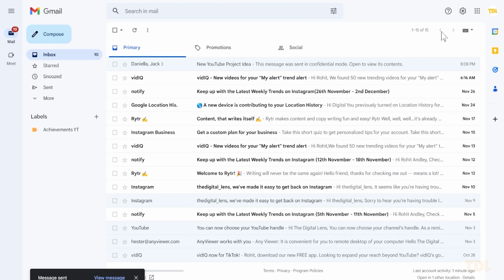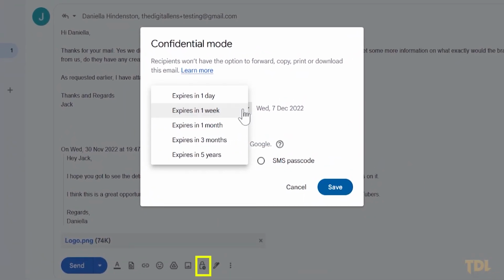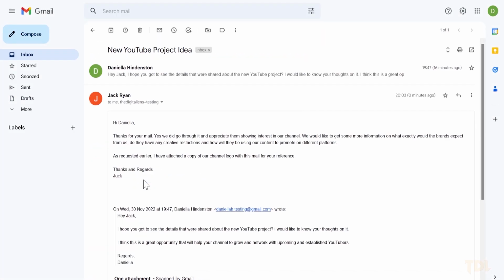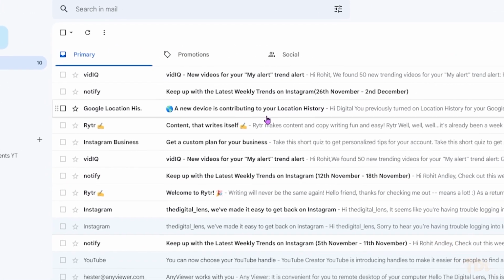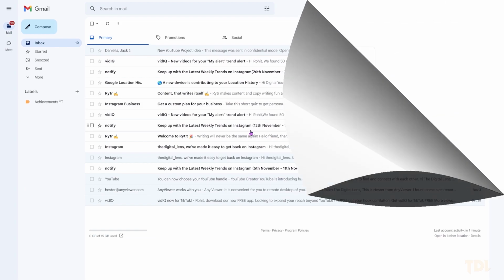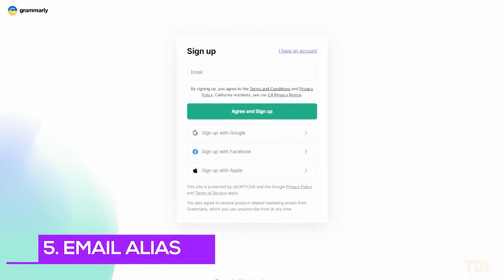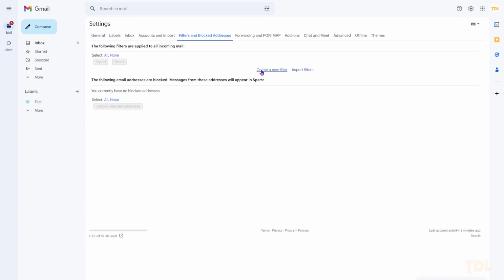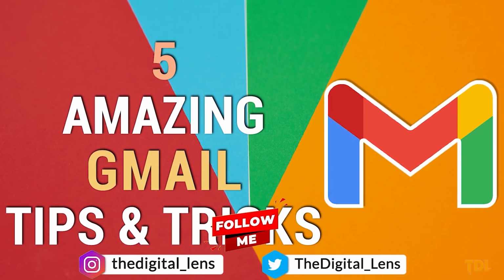5 Amazing Gmail Tips and Tricks that You Should Use in 2023!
Gmail is one of the most commonly used email clients in the world. There are tons of features available, however many are not known to all such as the ability to create unlimited email ids & accounts by adding a dot or + symbol, send a mail in confidential mode that will require the recipient to access mail using a computer-generated code, set an expiry time to mails among a few. Here are 5 amazing Gmail tips that will help you become a Pro.

00:00 - Intro
00:36 - Undo Mail
01:14 - Confidential Mode
01:57 - Mute Mail
02:29 - New ID & Account
02:54 - Email Alias
03:42 - Outro